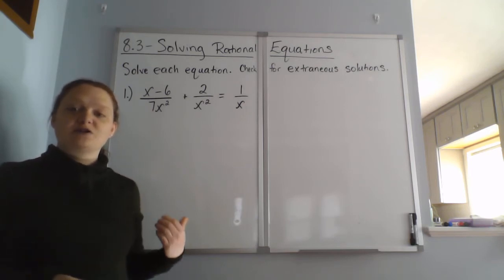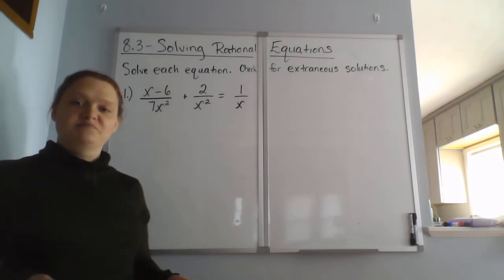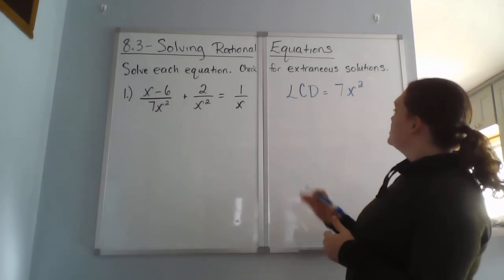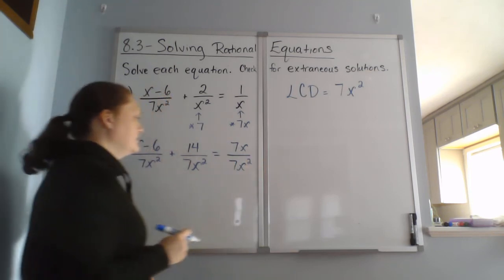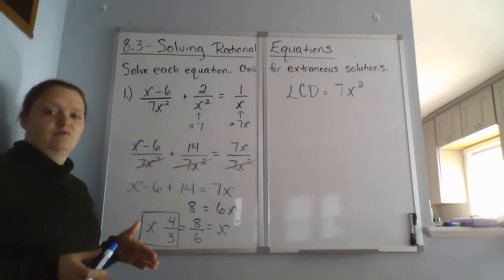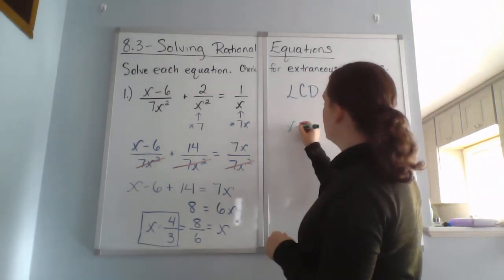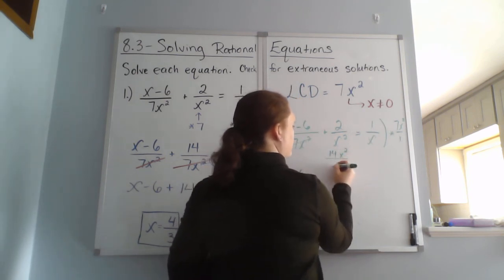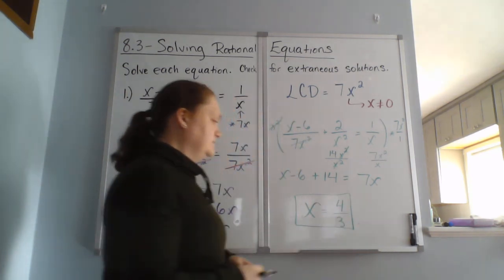8.3 - Solving Rational Equations (Example 1)